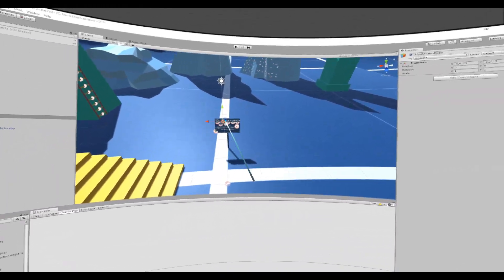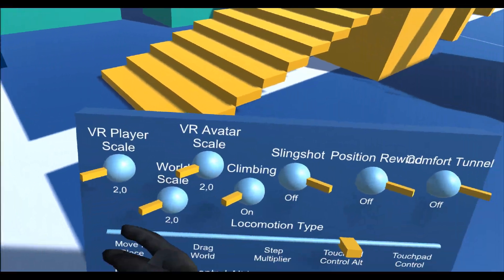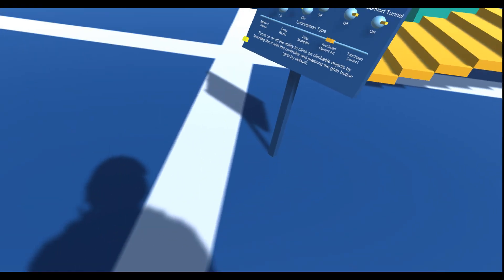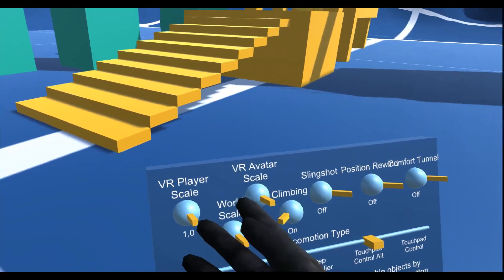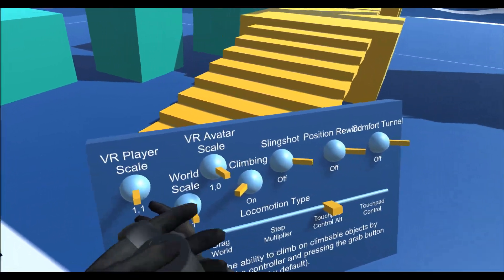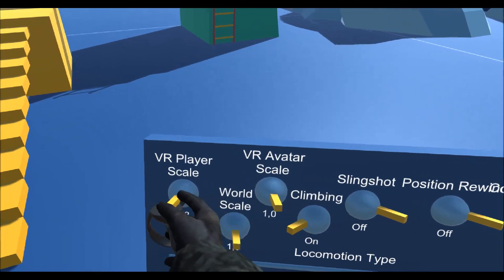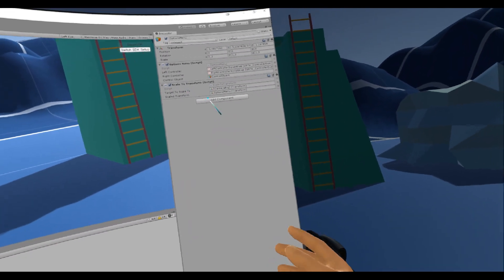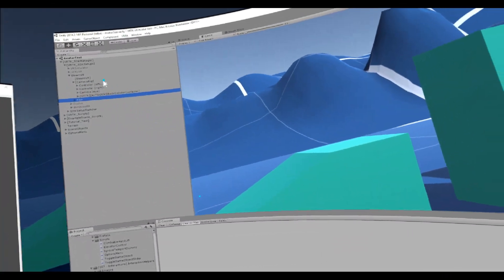Scaling in VR - How and why add options for player size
I made this video to show how to possibly change the players size in relation to the players avatar in the game. Maybe a kid is playing the VR game, but is supposed to be a average height adult. When this happens you should add an option to change the scale of the VR rig. If you want to change the players scale in the game, you need to scale both the avatar and the VR rig. For supporting seated play, you might want to maybe adjust the VR rigs height scale, because otherwise the players arms effectively become longer.

Here is some source code for the project... it includes VRTK and SteamVR to ensure you dont have to find the exact versions I used. The project used Unity 2018.3.7 when I removed FinalIK and other stuff from it, but I do not think it would be a big problem to use it with older versions. It does not rely on the new prefabs and such. It will need you to install FinalIK to it to have it fully working as in this video or it will be missing scripts and assets. Just open the scene AvatarTest after installing FinalIK and it should be ready. There might be a problem with scaling the avatar for some reason, I have not had time to fix that.
first Avatar Test scene in the _MyStuff/scenes folder

For this recording I was using the Oculus Rift headset and Touch controllers with a 4 sensor setup. I am using a Regolit map from IKEA for having the headset cords come from above so you dont step on it.
My computer is an i7 6700k, RTX 2080Ti and 16gb DDR4 RAM desktop PC. I used OBS Studio to record this with. Using a Logitech 720p webcam for the camera.